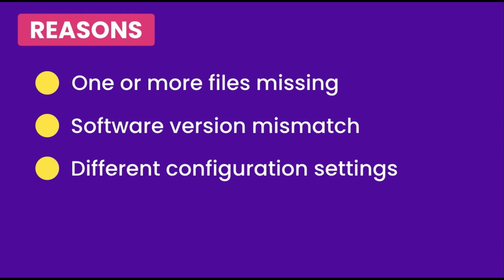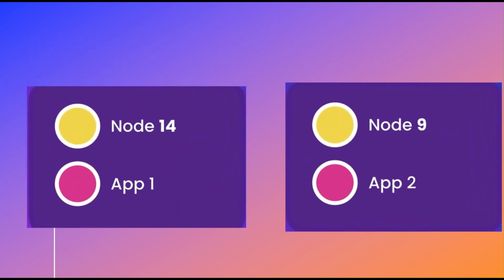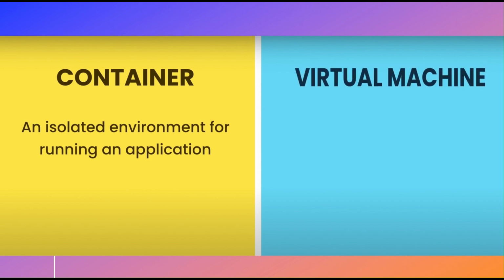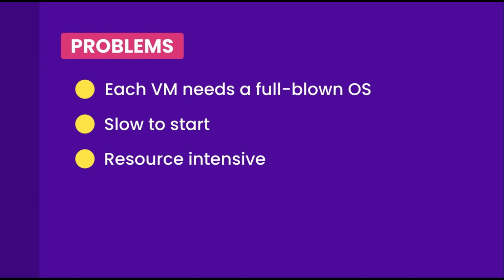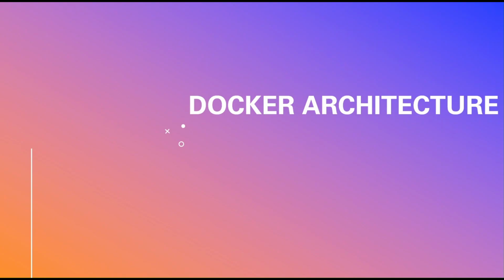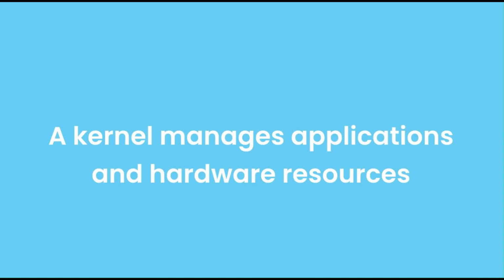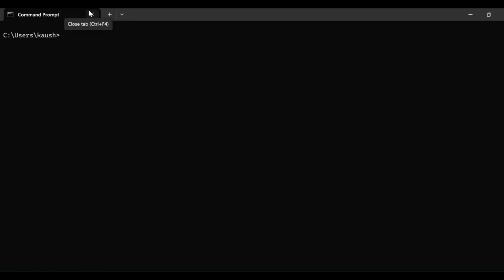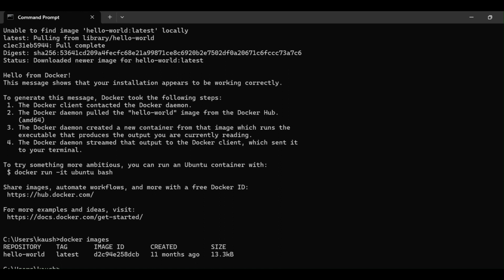All About Docker In One Video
In this video we will learn all about docker basics. Containers and Virtual Machine and Architecture of docker. And learn how to run the Docker image.
For installation of Docker watch my previous video